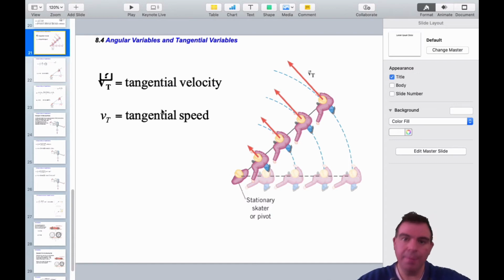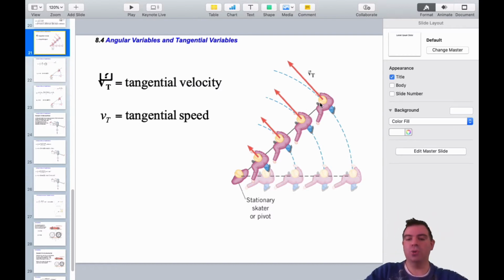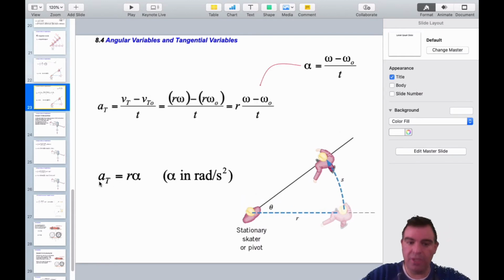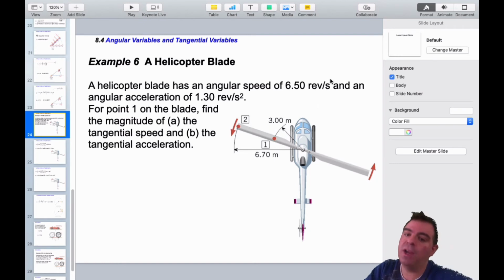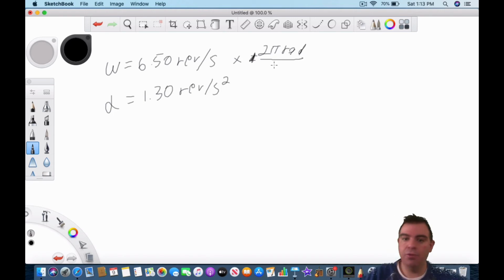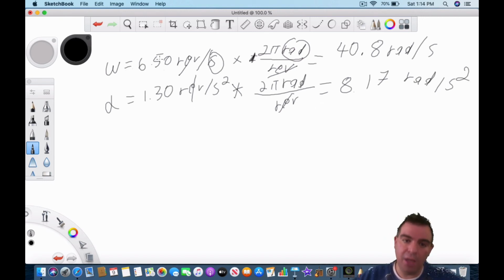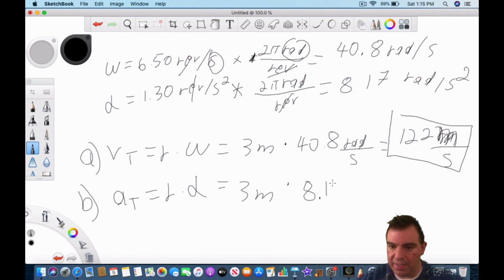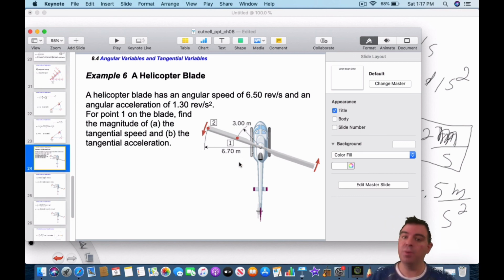Angular Vs Tangental